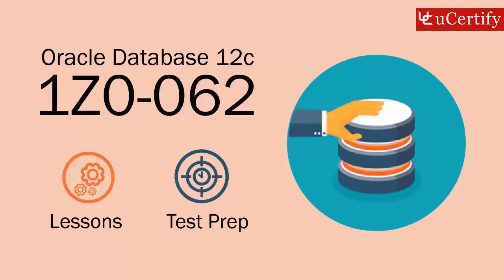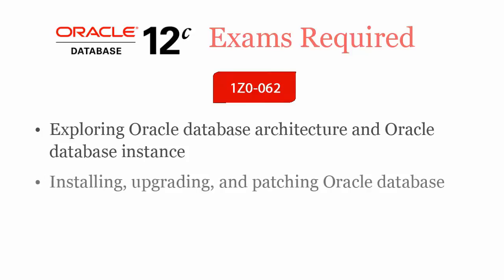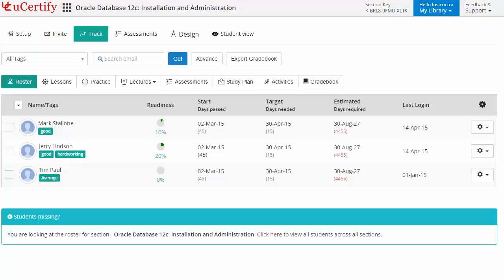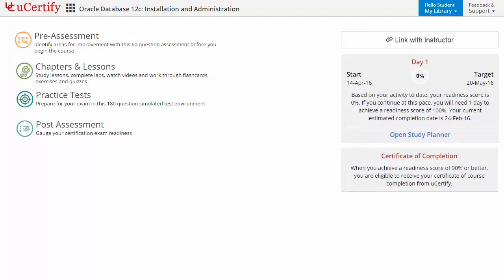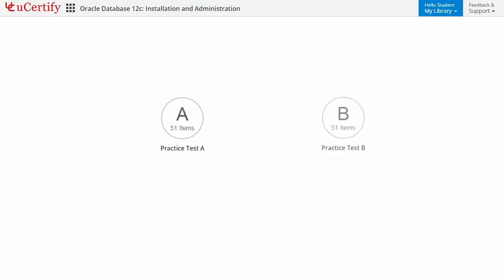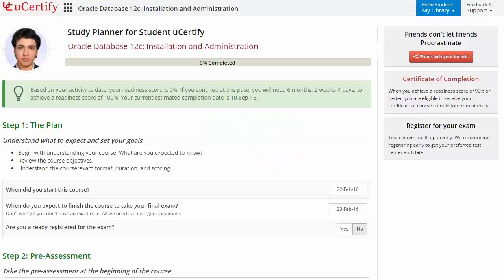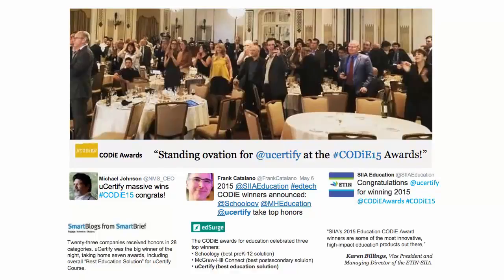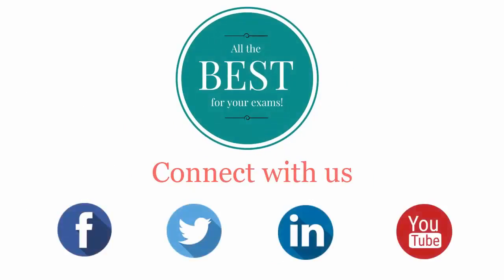Oracle 1Z0-062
Kick start your prep for Oracle 1Z0-062 certification with interactive lessons and test prep. Watch this video now to explore the product!